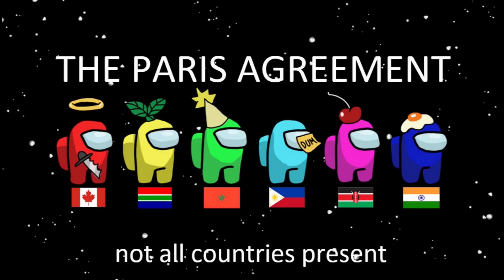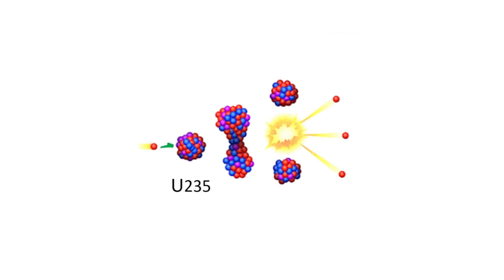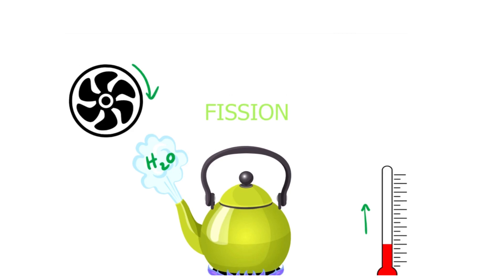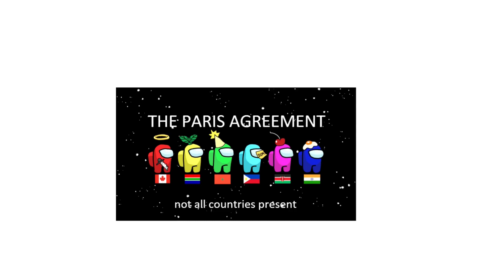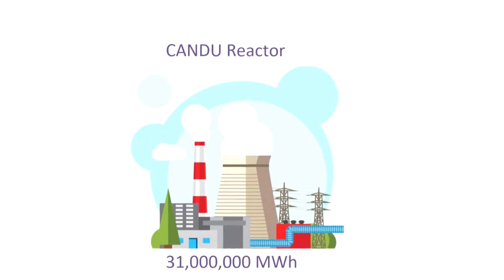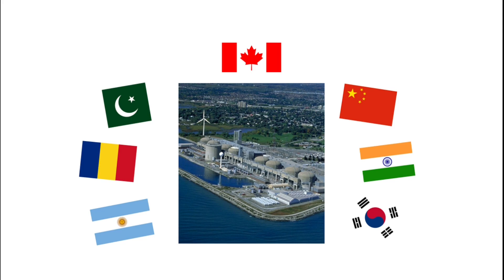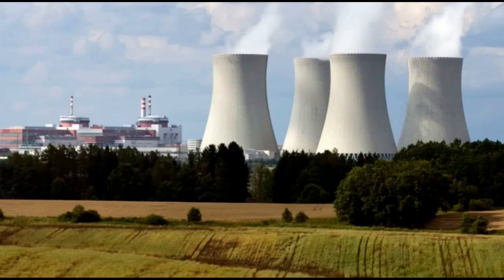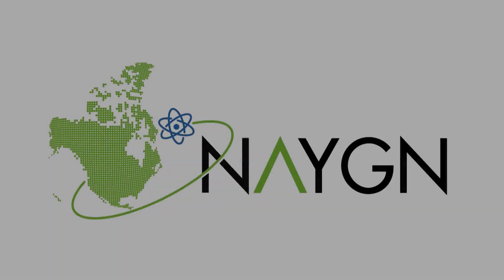Is this the Solution to the Energy Crisis? A Call for Action that we CAN-DU | NAYGN UAlberta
Nuclear energy is an efficient and environmentally friendly way to power our cities.
Let's help to make nuclear energy a reality in Canada!

On February 10th, the House of Commons will decide whether to support CANDU nuclear reactors.

As a non-profit organization, our goal is to provide opportunities for a young generation of nuclear enthusiasts and inspire today’s nuclear technology professionals to meet the challenges of the 21st century.

Flags of the world meaning and free images. (2020, December 07).

Megan. (2020, August 08). Be Alright.

Simple house interior design, Hall interior design, Simple interior design. (n.d.). Retrieved

Pin on Luke's Awesome Game Room. (n.d.). Retrieved January 12, 2021,

65,000 vector images in public domain. (n.d.). Retrieved January 12, 2021,

Kumar, S. (n.d.). India News, World News, Hot on the Net, People &amp; Politics.